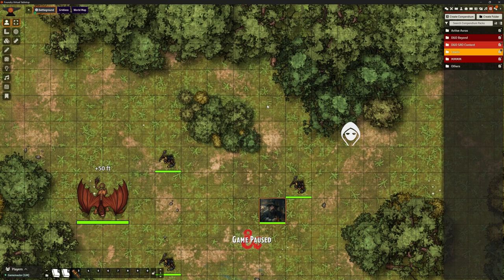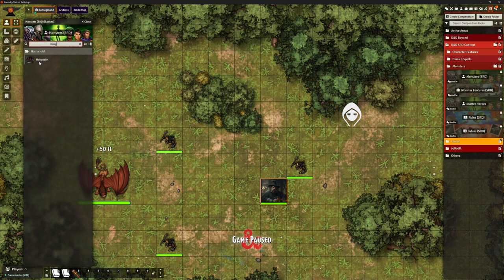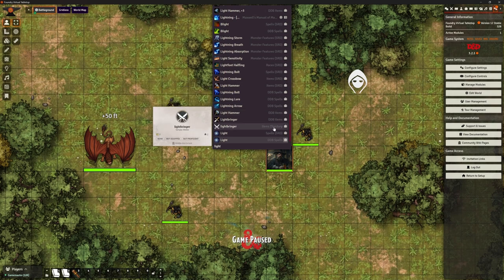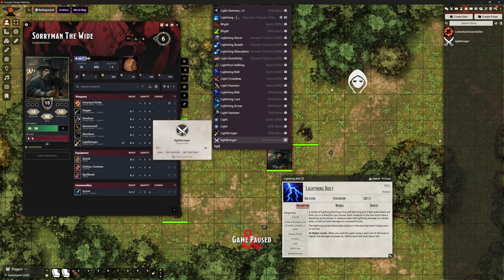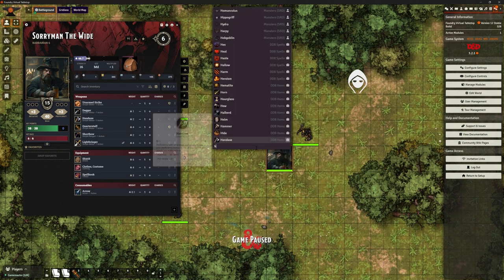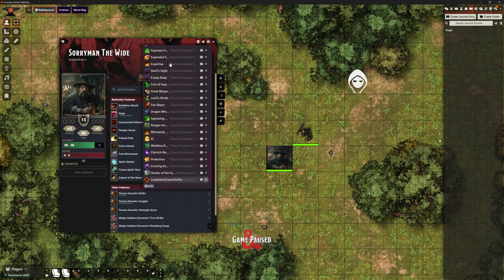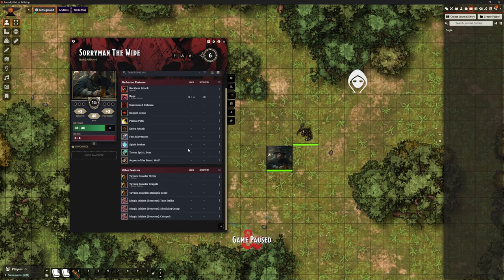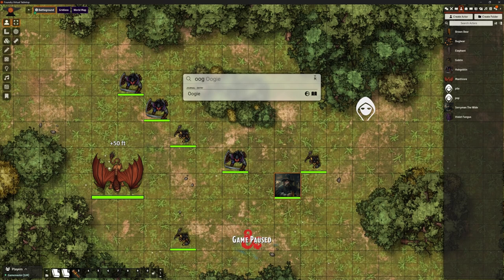Foundry VTT - V12 - Searching for things - Mods to help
Looking at ways to find things using Quick Insert mod and Rippers' Spotlight Omnisearch

Time Stamps:
0.00 - Intro
1:10 - Core Compendium Searching
4:20 - Quick Insert Mod
13:45 - Spotlight Omnisearch Mod
18:50 - Omnisearch Applets